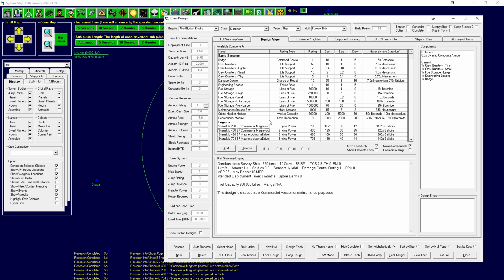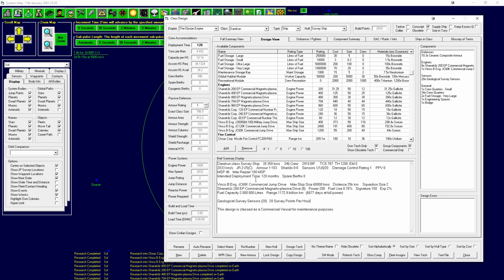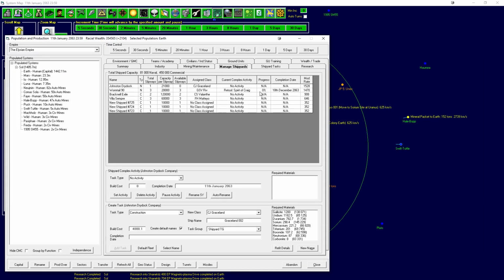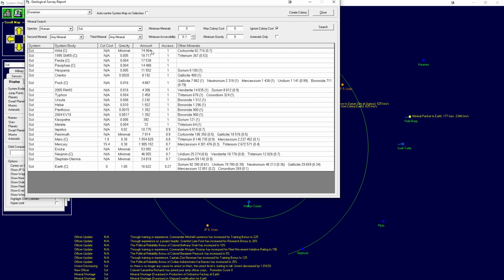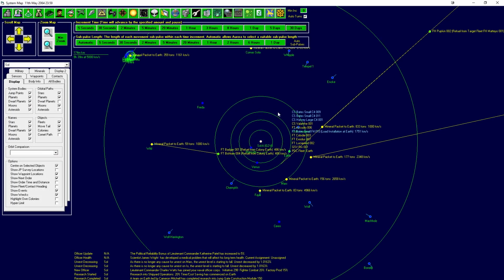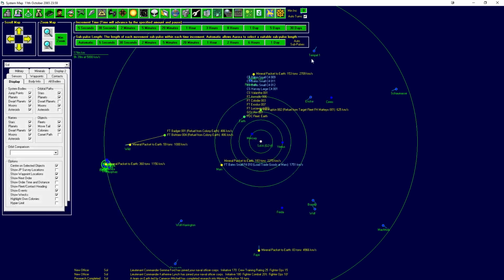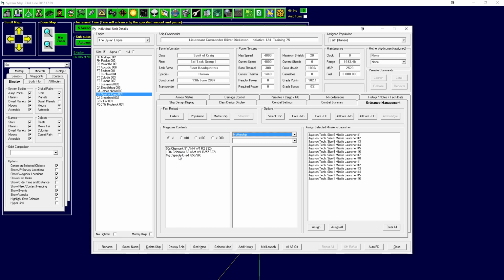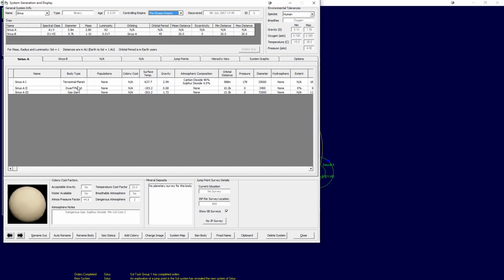Aurora 4x #14 Breathable Mars and Through the Gate - Let's Play